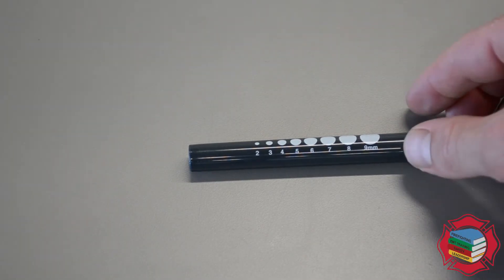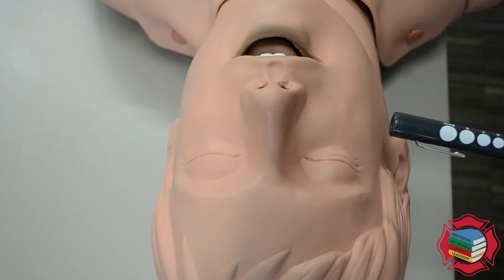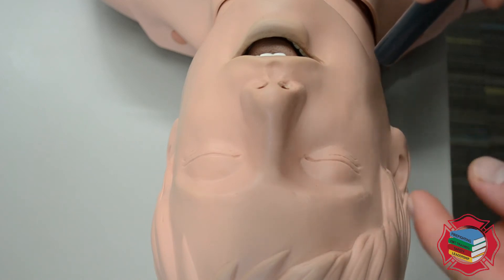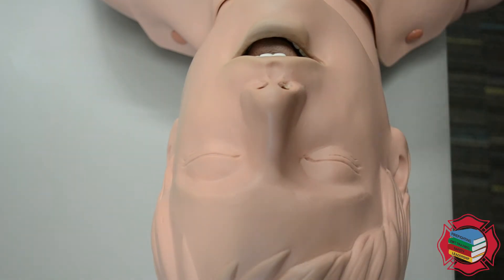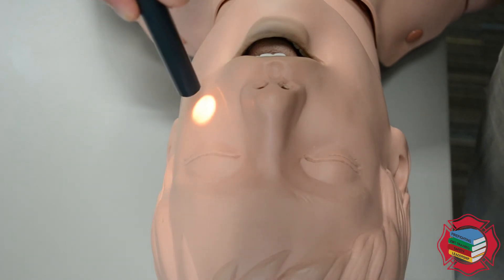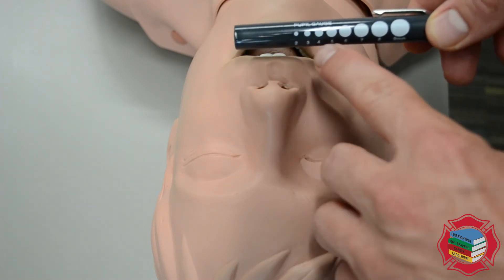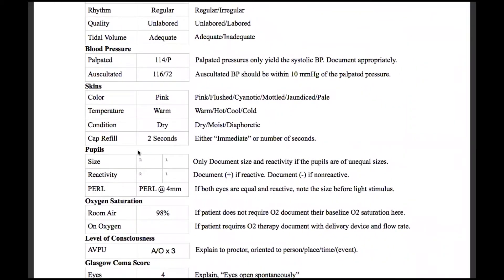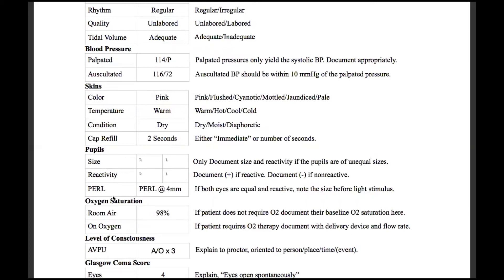Vital Signs: Pupils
This demonstrates the appropriate assessment of a patient's pupils.